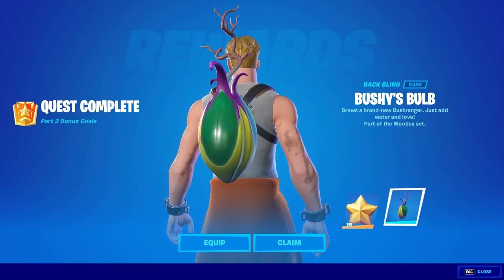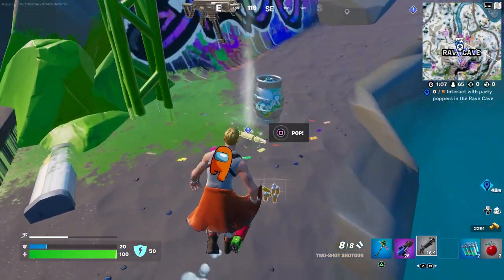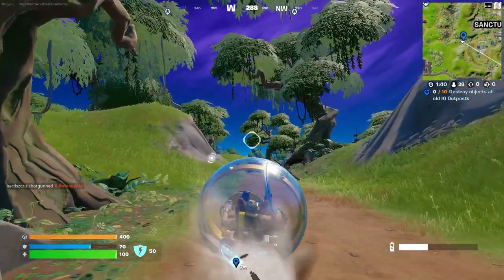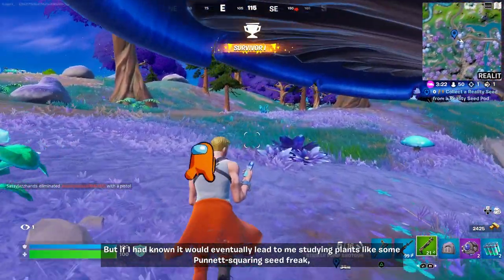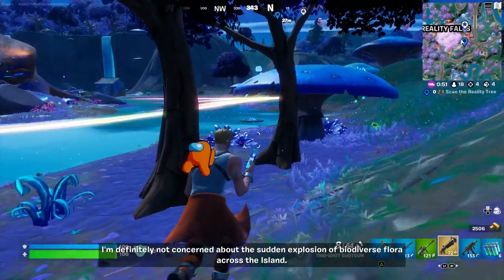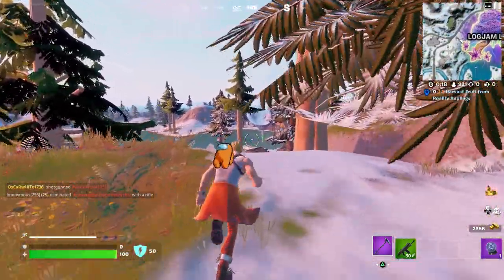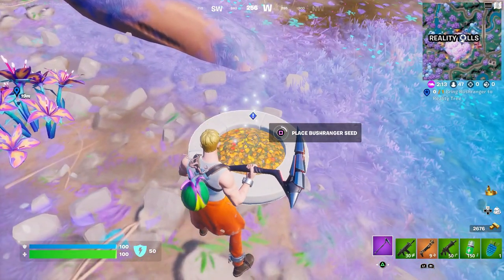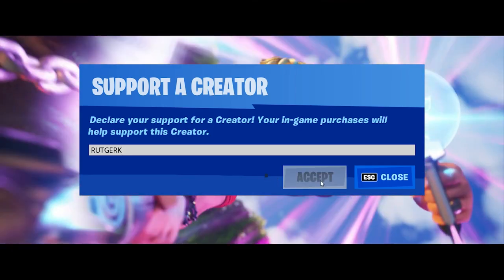How to get the FREE Bushy's Bulb Back Bling?! - Fortnite Vibin' Quests Part 1 & 2 [Season 3]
A new Questline called Vibin' got added to Fortnite today! Go through these storyline quests to receive free rewards and XP!

Complete Part 2 for the Bushy's Bulb Backbling!

Timestamps:
00:00 Intro
00:09 Establish Device Uplink (Rave Cave) [1]
00:57 Collect Food consumables for the Party! [6]
01:34 Interact with the Party Poppers in the Rave Cave [5]
03:38 Establish Device Uplink [1]
04:11 Destroy Objects at Old IO Outposts [10]
04:58 Spray peace sprays on structures at old IO Outposts [3]
05:58 Establish Device Uplink [1]
06:37 Collect a Reality Seed from a Reality Seed Pod [1]
07:17 Take a Reality Seed to 3 Named Locations [3]
07:52 Plant or transplant a Reality Seed [1]
08:04 Establish Device Uplink [1]
08:46 Scan the Reality Tree [1]
09:00 Scan the Root between the Reality Tree and the Reality Bloom [1]
09:46 Scan the Reality Bloom [1]
10:23 Establish Device Uplink [1]
10:41 Harvest Fruit from Reality Saplings [1]
11:24 Establish Device Uplink [1]
12:05 Acquire Bushranger seed from mysterious bloom [1]
12:32 Bring Bushranger to Reality Tree [1]
13:00 Establish Device Uplink [1]
13:20 Interact with Zero Point Scanning Devices [3]
14:20 Vibin' Questline Part 3
14:42 Bushy's Bulb Back Bling in game
14:50 Don't forget to LIKE & Subscribe!